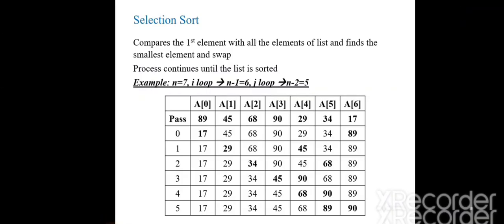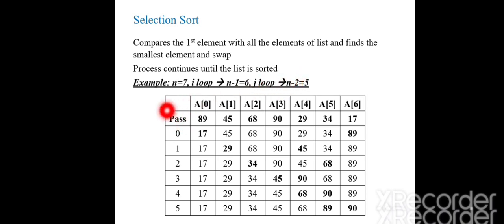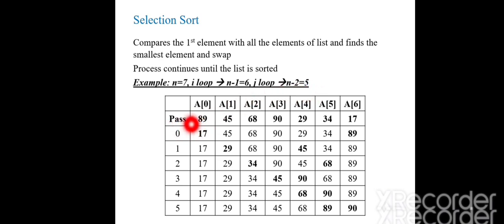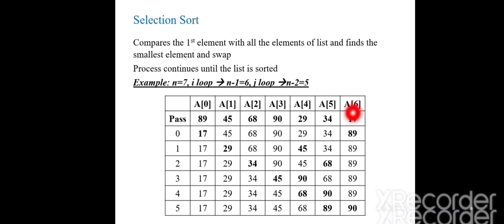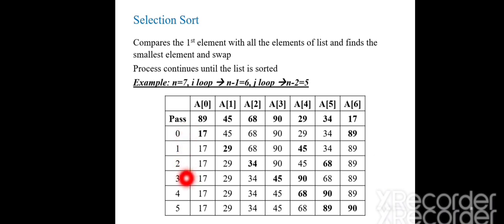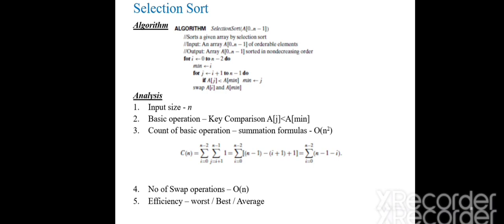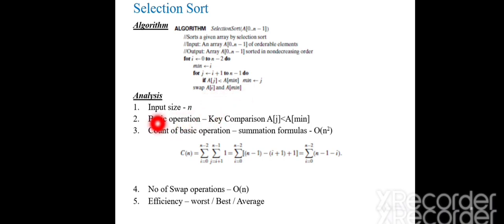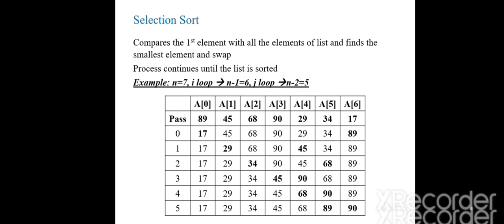Selection sort | DAA